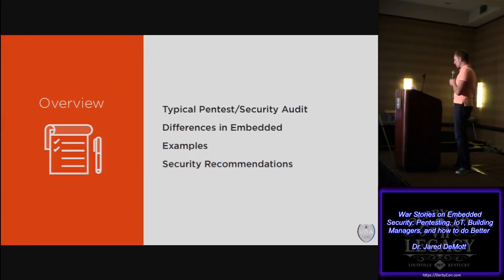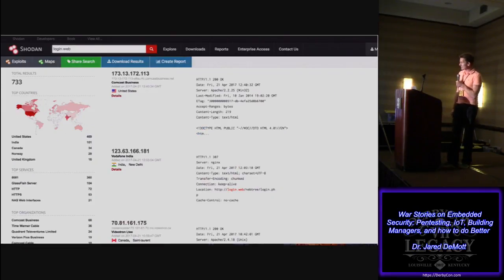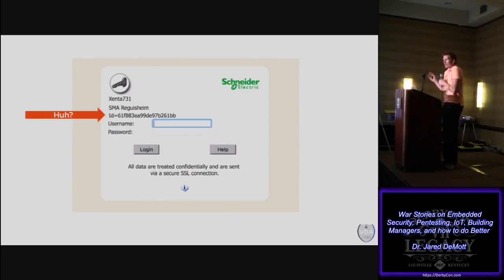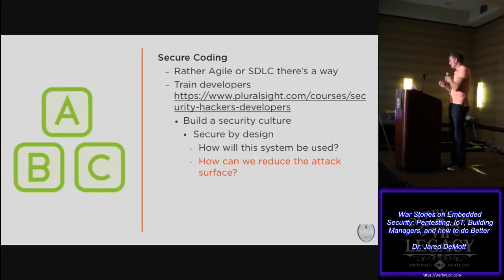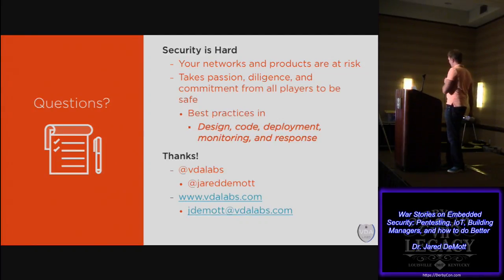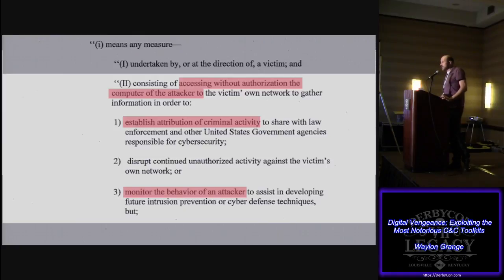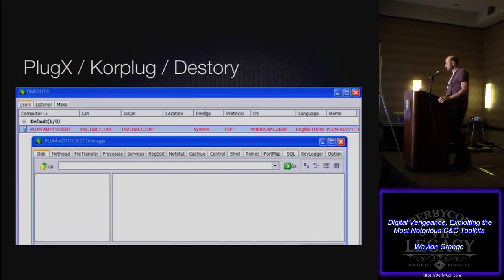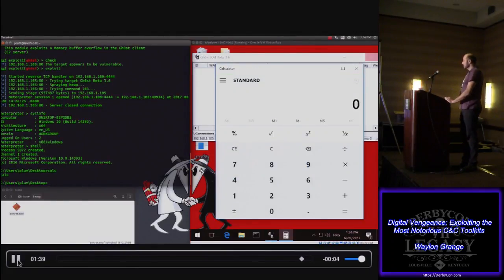Derbycon Track 1 "Break Me" Video Stream